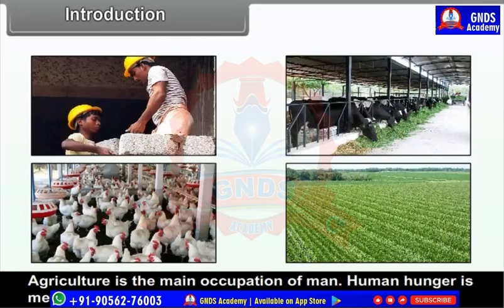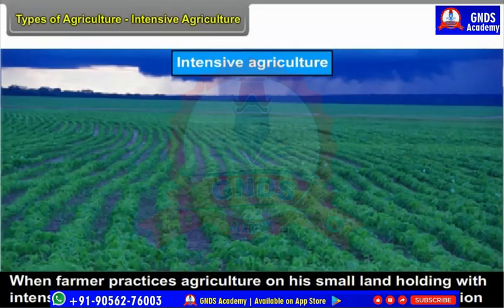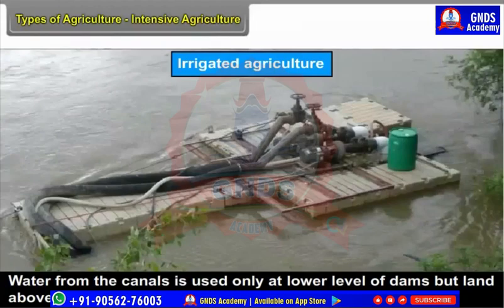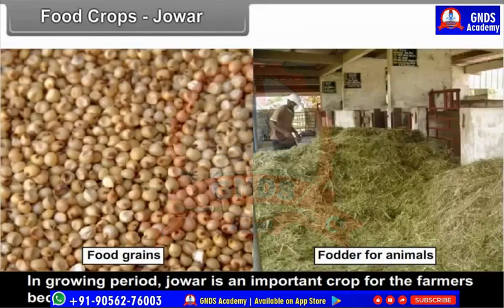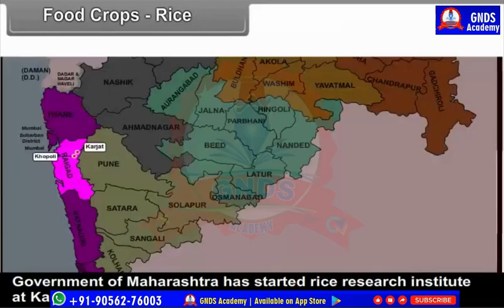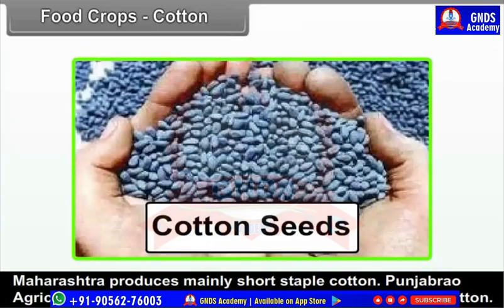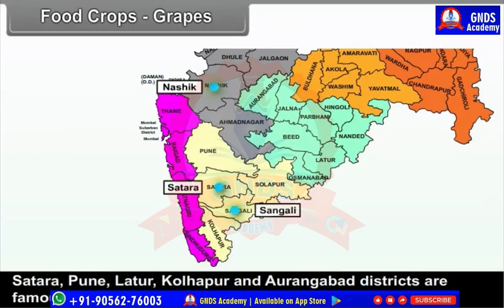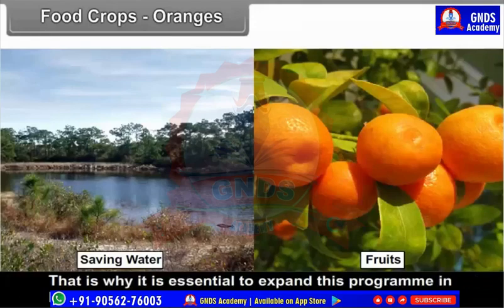Class 10th SOCIAL SCIENCE | Agriculture | full chapter (animation) | CBSE | NCERT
class 10 agriculture
class 10 agriculture important questions
class 10 agriculture one shot
class 10 agriculture summary
class 10 agriculture rapid revision
class 10 agriculture gnds Academy
class 10 agriculture gndsacademy
class 10 agriculture chapter
class 10 agriculture tricks
class 10 agriculture question answer
class 10 social science
class 10 social
class 10 social agriculture
class 10 social science history chapter 1
class 10 social science important questions 2025
class 10 social science geography chapter 1
class 10 social science chapter 1
class 10 social science map work
class 10 social science paper 2025
class 10 social science all chapter revision

1. agric e class 10 cbse geography

2. agricurture class 10

3. agriculture class 10 cbse geography one shot

4. agriculture full chapter class 10

5. Class 10 Geography Chapter 4

hey ! I am Nanak singh, welcome to you our you tube channel.
ਚੈਨਲ ਬਾਰੇ : ਪਿਆਰੇ ਦੋਸਤੋ ਇਹ ਸਿੱਖਿਆ ਨਾਲ ਸੰਬੰਧਿਤ ਚੈਨਲ ਹੈ,ਜਿੱਥੇ ਤੁਹਾਨੂੂੰ ਮਾਸਟਰ ਕਾਡਰ,ਪੀ ਐਸ ਟੈਟ,ਸੀ ਟੈਟ ਅਤੇ ਹੋਰ ਸਰਕਾਰੀ ਨੌੌੌੌਕਰੀਆਂ ਦੇੇ ਪੇਪਰ ਲਈ ਤਿਆਰੀ ਕਰਵਾਈ ਜਾਂਦੀ ਹੈ,ਪੰਜਾਬੀ ਭਾਸ਼ਾ ਦਾ ਇਹ ਚੈੈਨਲ ਤੁਹਾਡੇ ਲਈ ਸਦਾ ਮਾਰਗਦਰਸ਼ਕ ਬਣਿਆ ਰਹੇ ਇਸ ਲਈ ਤੁਹਾਡੇ ਸਹਿਯੋਗ ਦੀ ਜਰੂਰਤ ਹੈ, ਨਵੀਆਂ ਅਤੇ ਤਾਜਾ ਸਿੱਖਿਆ ਅਤੇ ਨੌਕਰੀਆਂ ਦੇ ਸਬੰਧ ਵਿੱਚ ਸਾਡੇ ਨਾਲ ਜੁੜੇ ਰਹਿਣ ਲਈ ਚੈਨਲ ਨੂੰ ਸਬਸਕਰਾਈਬ ਕਰੋ ਅਤੇ ਸ਼ੇਅਰ ਕਰਦੇ ਰਹੋ। ਅਸੀਂ ਹਰ ਪਲ ਤੁਹਾਨੂੰ ਇਸੇ ਤਰਾਂ ਸਿੱਖਿਆ ਦੇ ਖੇਤਰ ਵਿੱਚ ਅੱਗੇ ਲਿਜਾਣ ਦੇ ਜਤਨ ਕਰਦੇ ਰਹਾਂਗੇ। ਤੁਹਾਡਾ ਸਭ ਦਾ ਸਾਡੇ ਨਾਲ ਯੂ ਟਿਊਬ ਦੇ ਇਸ ਪਲੇਟ ਫਾਰਮ ਤੇ ਜੁੜਨ ਲਈ ਧੰਨਵਾਦ ।।

You have been invited to set up your online classroom on the GNDS Academy app.

I'm on Instagram as @gndsacademy. Install the app to follow my photos and videos.

other education playlist links ÷

ਚੈਨਲ ਬਾਰੇ : ਪਿਆਰੇ ਦੋਸਤੋ ਇਹ ਸਿੱਖਿਆ ਨਾਲ ਸੰਬੰਧਿਤ ਚੈਨਲ ਹੈ,ਜਿੱਥੇ ਤੁਹਾਨੂੂੰ ਲੈਕਚਰਾਰ,ਮਾਸਟਰ ਕਾਡਰ,ਪੀ ਐਸ ਟੈਟ,ਸੀ ਟੈਟ ਅਤੇ ਹੋਰ ਸਰਕਾਰੀ ਨੌੌੌੌਕਰੀਆਂ ਦੇੇ ਪੇਪਰ ਲਈ ਤਿਆਰੀ ਕਰਵਾਈ ਜਾਂਦੀ ਹੈ । ਧੰਨਵਾਦ